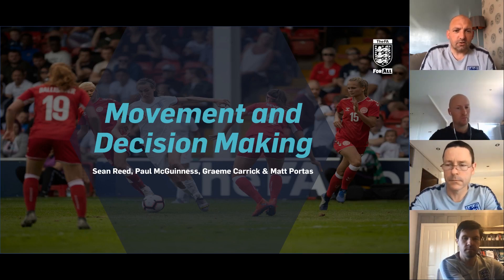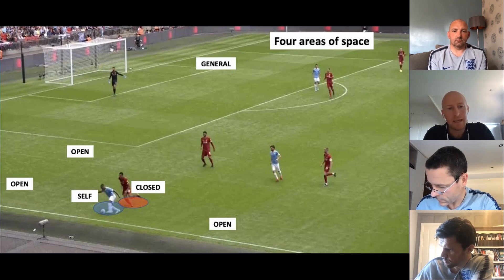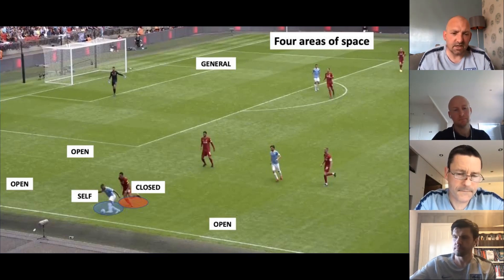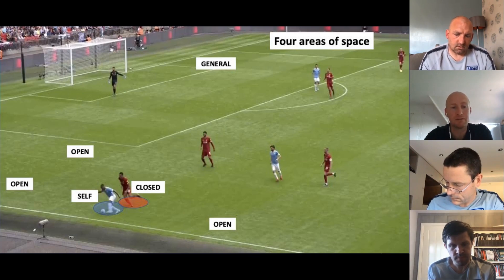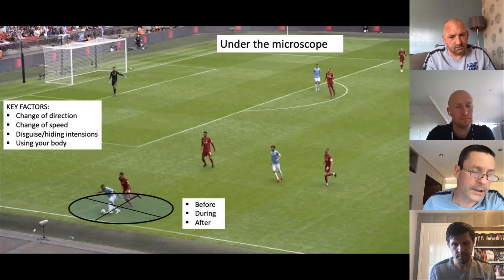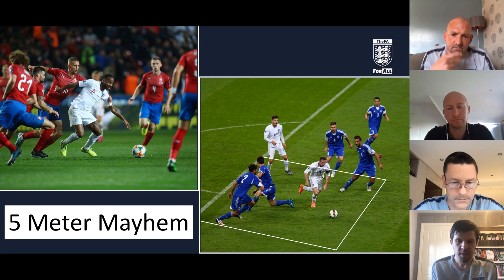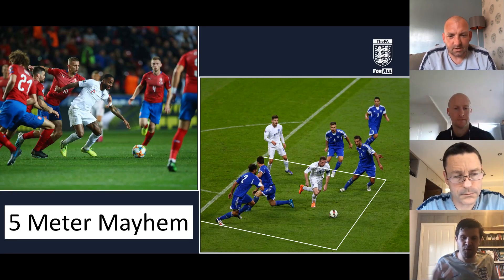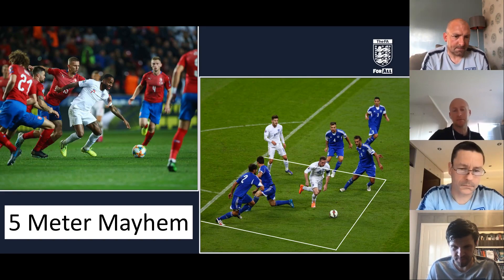Movement And Decision-Making Development | FA Learning Course Resource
We are joined by Dr Matt Portas (FA Physical Performance Education Lead), Sean Reed (Premier League Coaching Manager), Paul McGuinness (FA Senior Pro Game Coach Developer) and Graeme Carrick (FA Youth Coach Developer) as they give an insight into how to develop efficient movement and decision-making skills. They consider:

• The importance of linking physical movement to decision making.
• Observing players ‘under the microscope’ to inform session and programme design.
• Player development considerations from a four corner perspective.
• Integrating physical specialists into coaching design and practice.